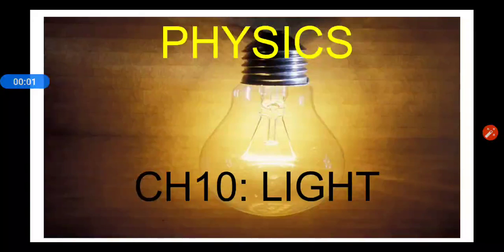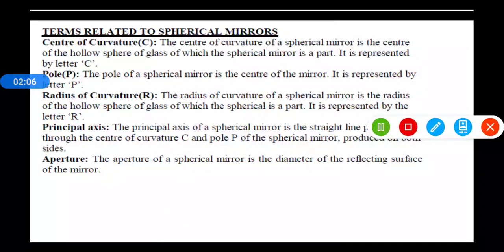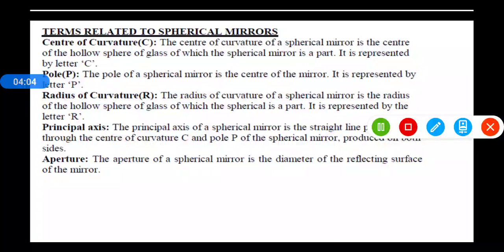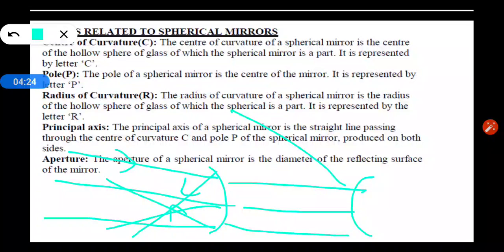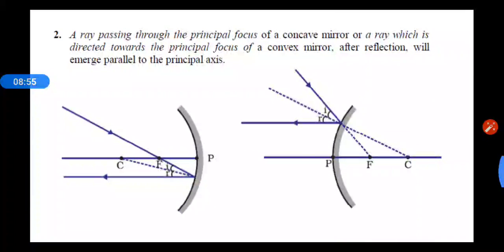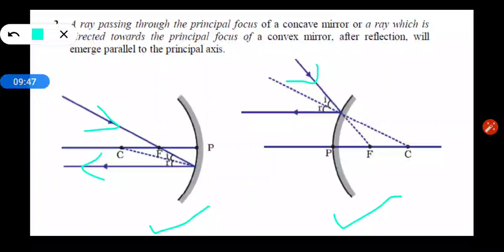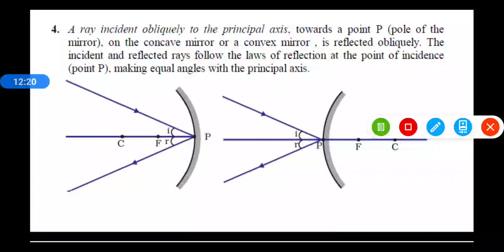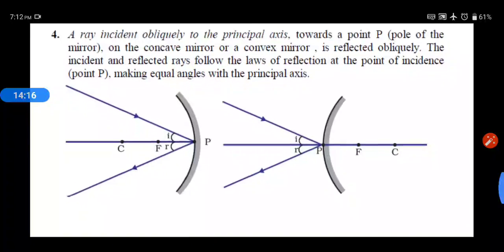Class X (PHYSICS). Chapter 10. Light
Spherical mirror, types of spherical mirrors, terms of spherical mirrors and rules to obtain images in both spherical mirrors